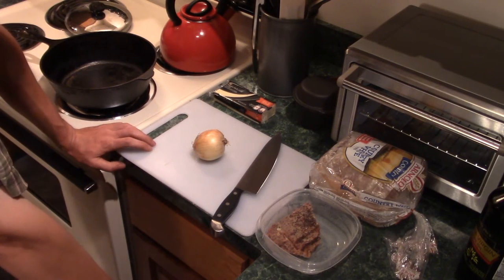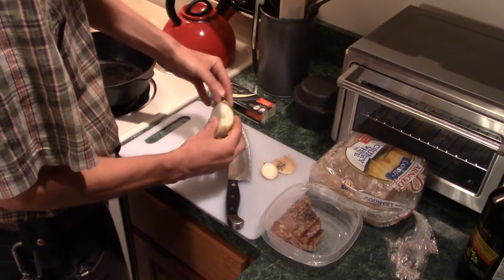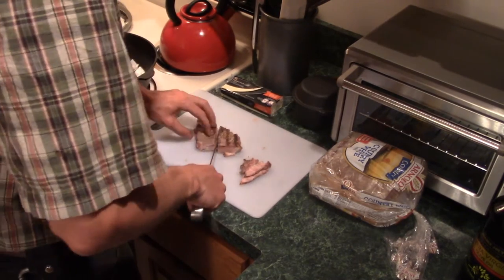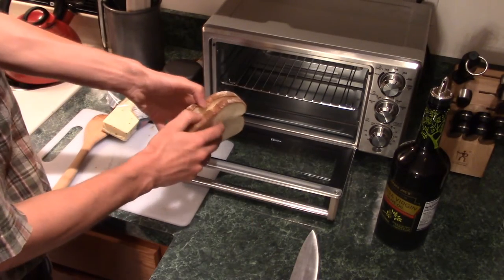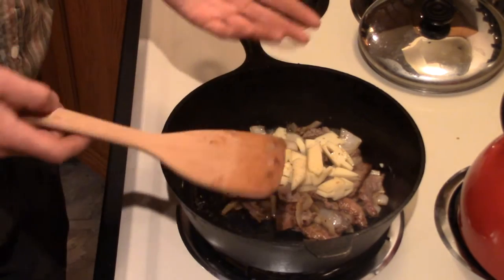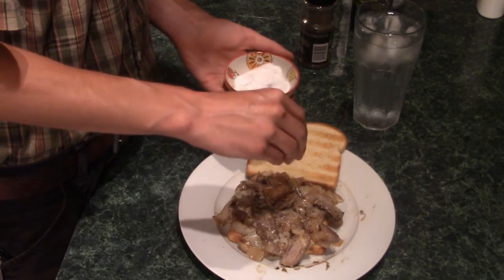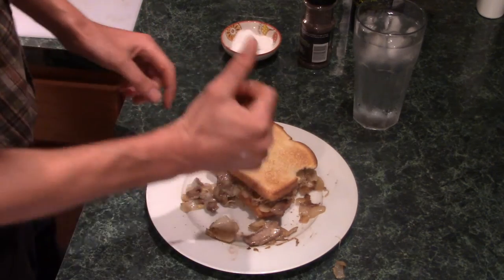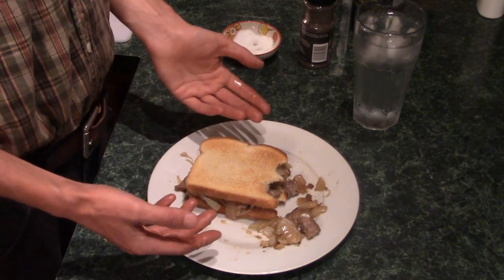Steak and Cheese Sandwich - Swamp Yankee Cookin'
Here's a quick and easy thing to make with any left over steak you have from last night's dinner!